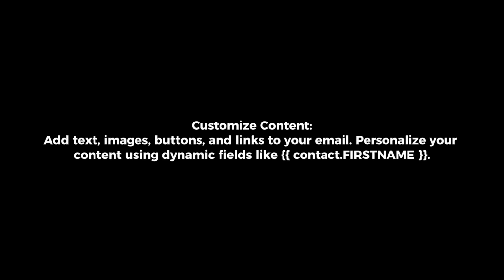How To Use Brevo To Send Emails? (2024)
In this video I will explain How You Can Use Brevo To Send Emails In 2024.